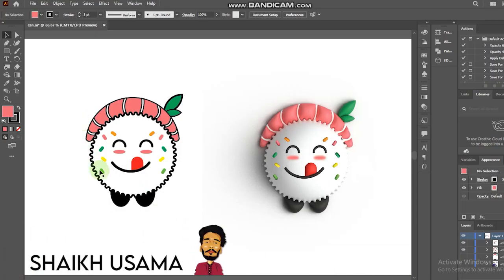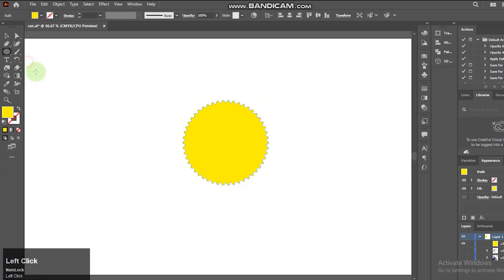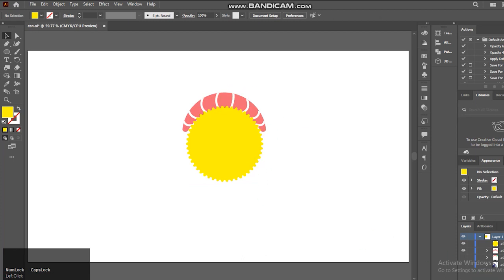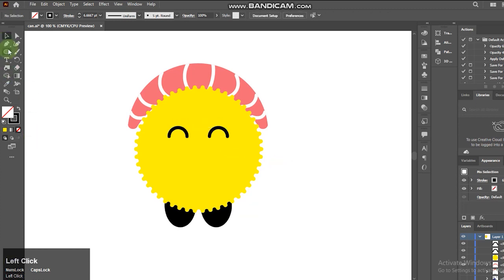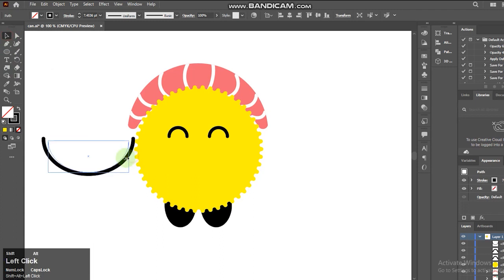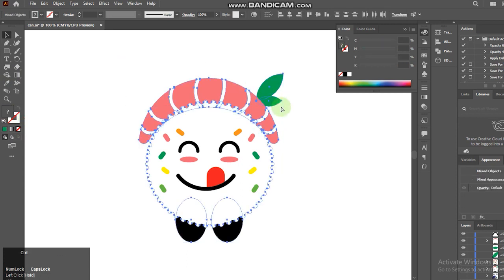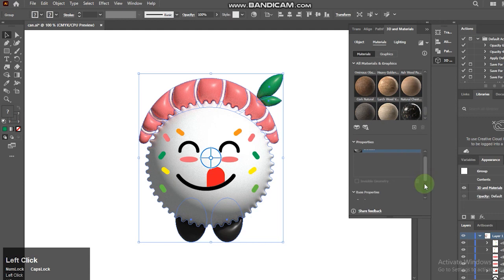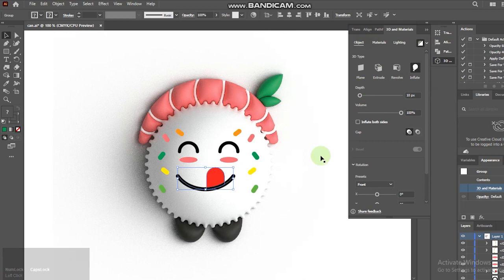How To Make 3d Sushi In Second｜ Illustrator Tutorial 2022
In this video I will take you through the creation of a 3d Character and 3d Cartoon.  Watch me as I design 3d Sushi  using Adobe Illustrator 2022 3d Material.

Adobe Illustrator 2022 New 3D Tool Is Awesome. You Must Try This！
It‘s So Easy To Make The 3D Object Looks Like Real With Render Function.

In this short 3D rabbit character tutorial, you will learn:
00:07 - Introduction to tutorial
00:36 - Illustrating the 2D character
04:45 - Turn it into 3D character

♫ Music
Beautiful music in video by   @오늘의 일기 Oneul
(Check out her cute, beautiful creations!)

How To Make 3d Cute Strawberry In Second｜ Illustrator Tutorial 2022
design,
3D illustration,
3D character,
How To Make 3d Mrs. Cup In Second｜ Illustrator Tutorial 2022,Adobe Illustrator,
illustrator basics,
graphic tutorials,
graphic design tutorial,
3d with adobe illustrator,
watch me design,
design process
Adobe Illustrator Tutorial,
3D tutorial,
illustration tutorial,
easy tutorial,
beginner tutorial,